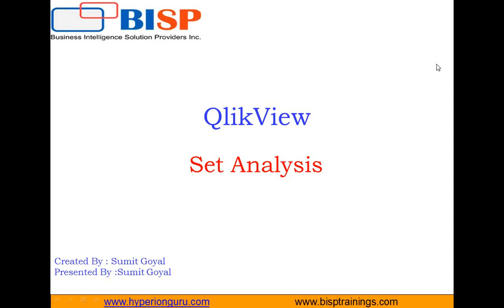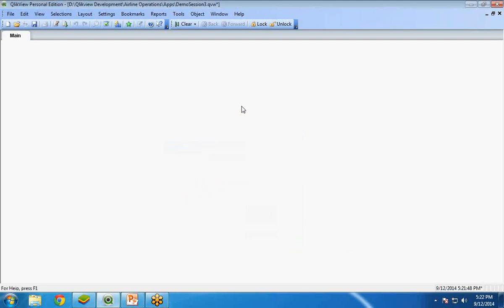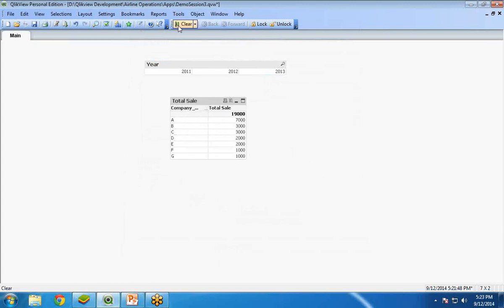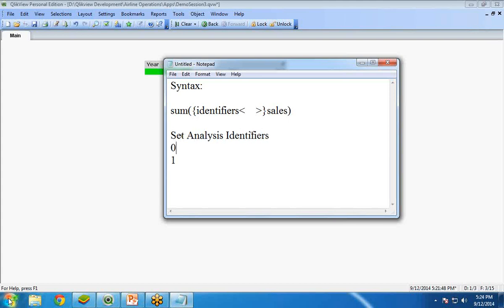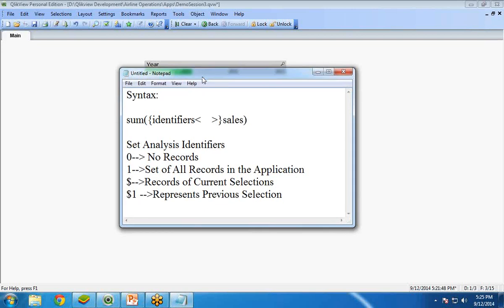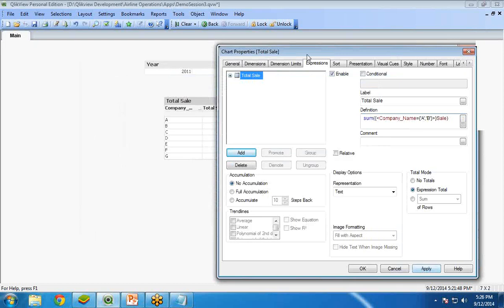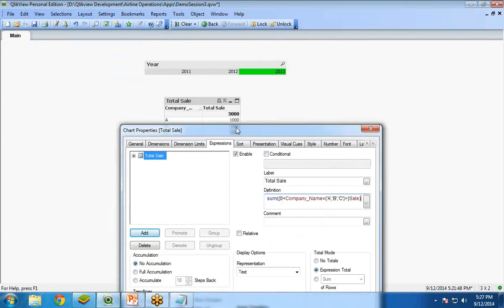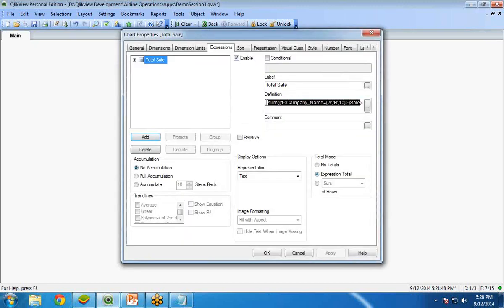Handson on Set Analysis in Qlikview